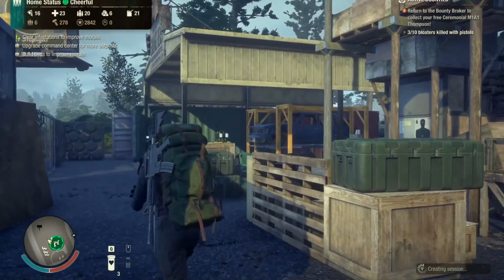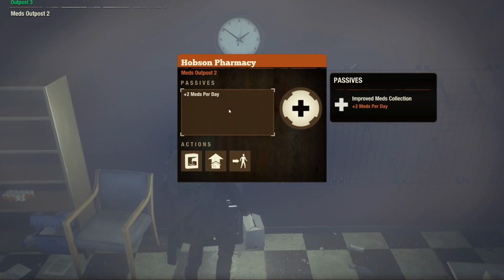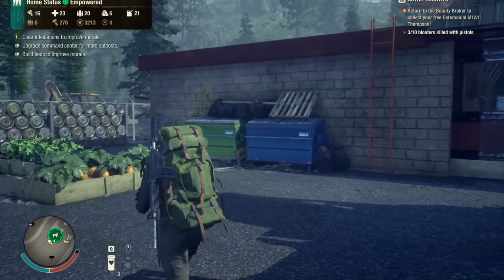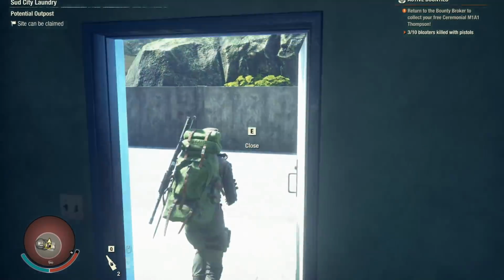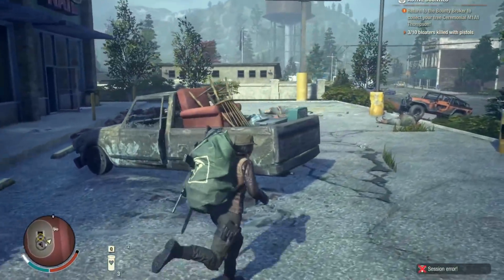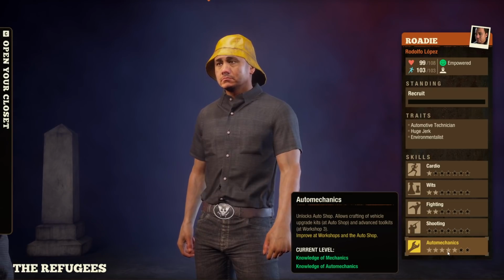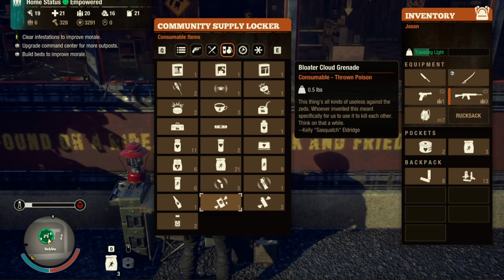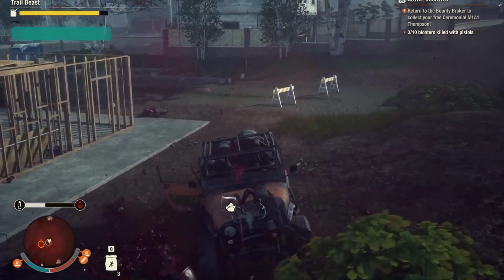What is... State of Decay 2: Juggernaut Edition in 2021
State of Decay 2 is an open world zombie survival video game developed by Undead Labs. Its original release back in 2018 was a bit of a mess. Has it gotten any better?